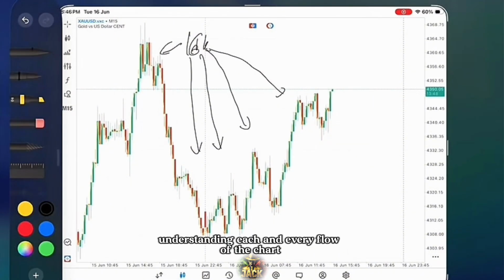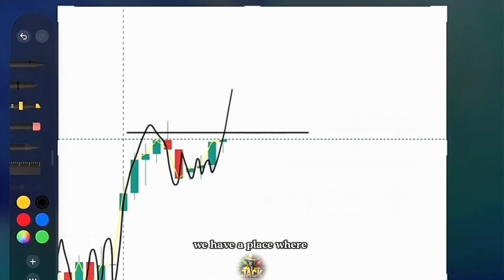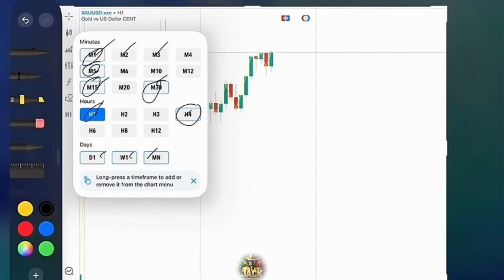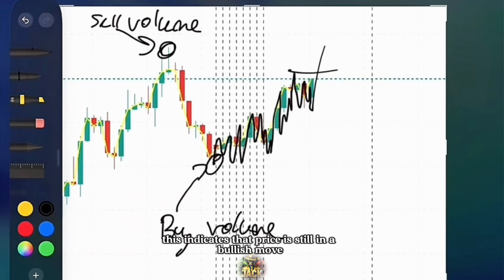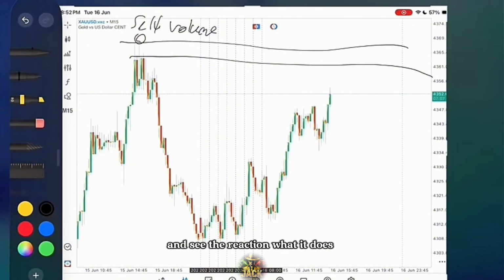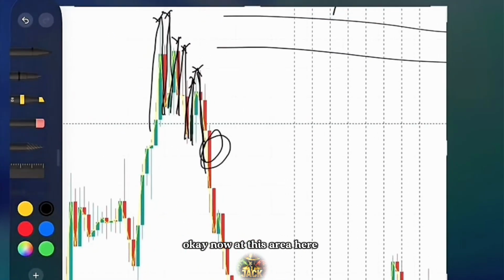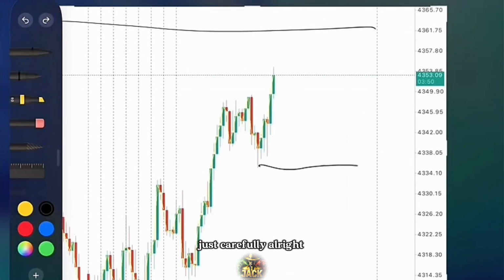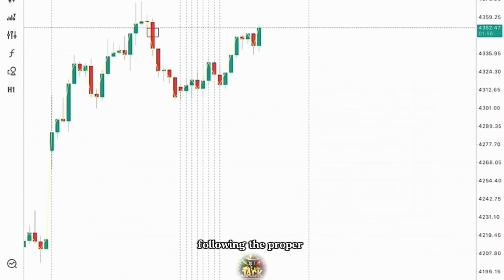$16,000 PROFIT In ONE DAY! Here's Exactly How We Did It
Most traders focus on indicators, signals, and predictions.

My student focused on one thing:

✅ Following the FLOW of the market.

Today, one of my students generated RM16,000 profit by applying the core concepts of Volume, Pressure, and Emission exactly as taught.

In this video, I break down the full analysis behind today's market move and show you how we identified the opportunities BEFORE the move happened:

✅ Multi-Timeframe Analysis (How professionals read the market)
✅ Good Buyer vs Good Seller Moves
✅ Understanding Volume & Market Participation
✅ Reading Pressure Areas Correctly
✅ Identifying Emission Candles
✅ Following Market Flow Instead of Predicting
✅ Real Chart Breakdown From Today's Session
✅ How My Student Executed The Trade

The market leaves clues every single day.

When you understand Volume → Pressure → Emission, you stop guessing and start following what the market is actually doing.

✅ Real trading signals
✅ Volume & Flow breakdowns
✅ Direct access to me
✅ 500+ traders
✅ 100% FREE